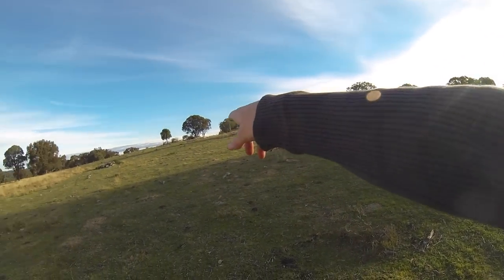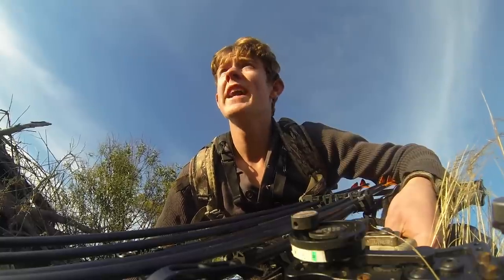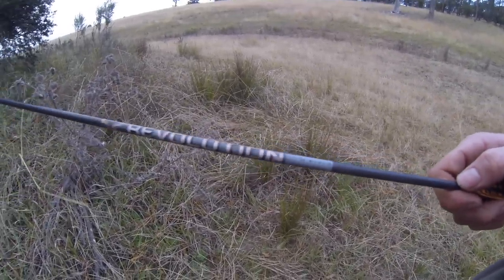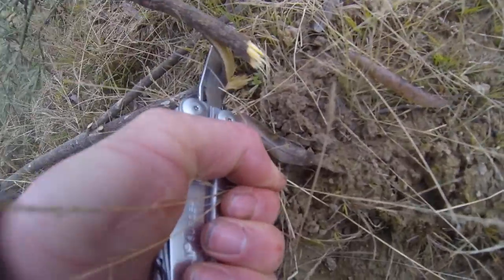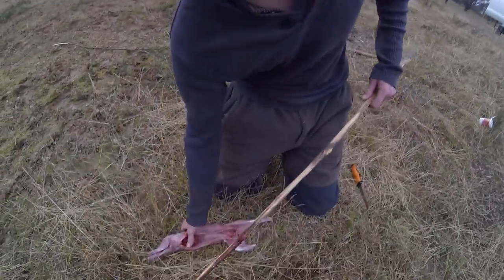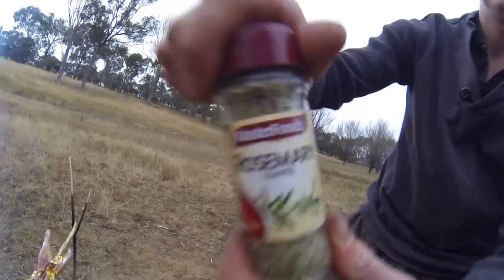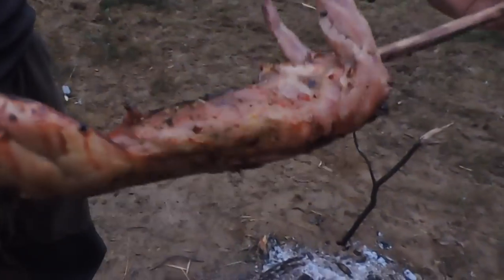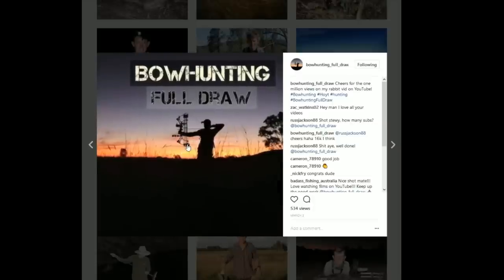Bowhunting Rabbits IMPACT shots CATCH N COOK primitive style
Join me as I hunt a few rabbits with my HOYT compound bow and later cook one up on a primitive spit with plenty of spices!

These rabbits are a huge pest here in Australia and it is encouraged to take as many as possible! Rabbits cause erosion, spread disease and compete against Australia's native animals such as the Bilby which has since become highly endangered.